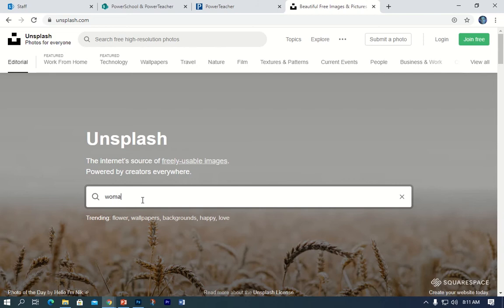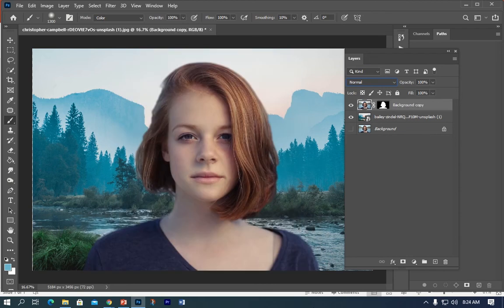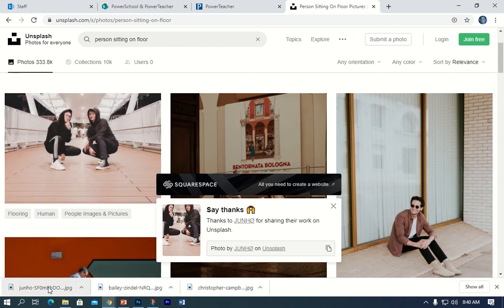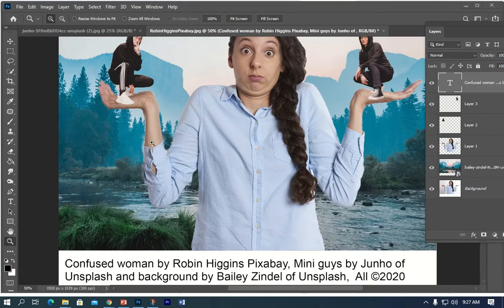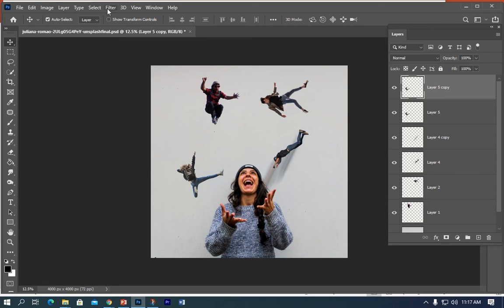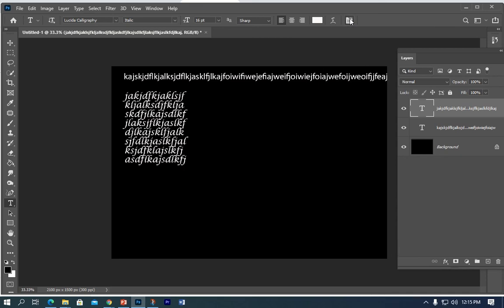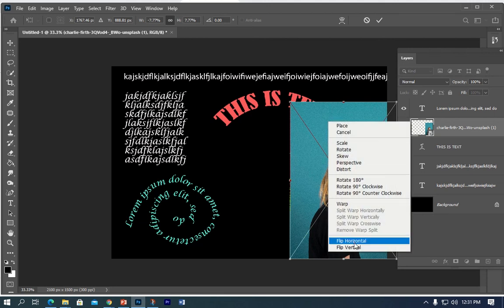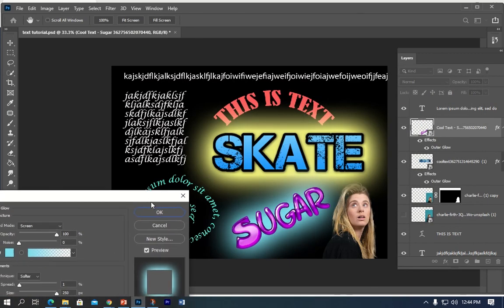200916 ASM2 WeekB final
Review, tutorial "Mini Me", and your own project. Lesson on Ctrl-L exposure correction, Ctrl-J with Filter/Blur/Motion blur effect.
Lesson on 5 ways to use text in Photoshop.